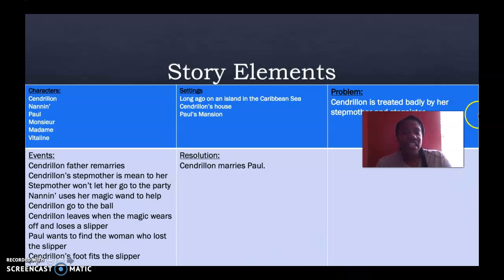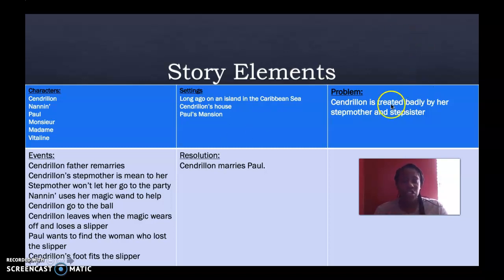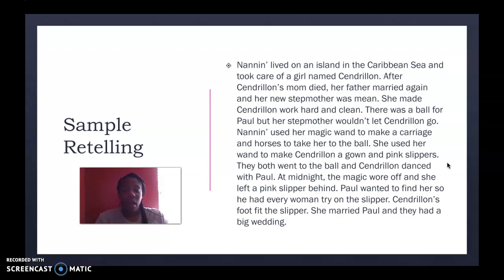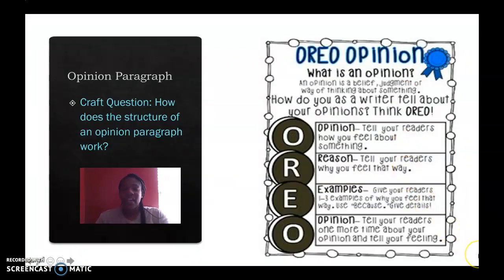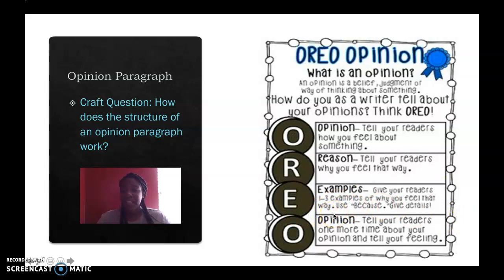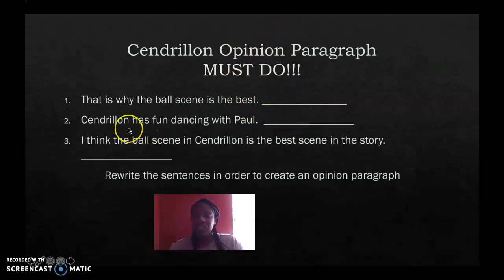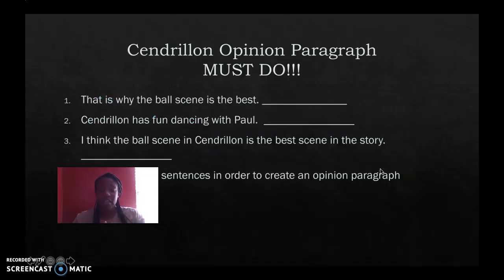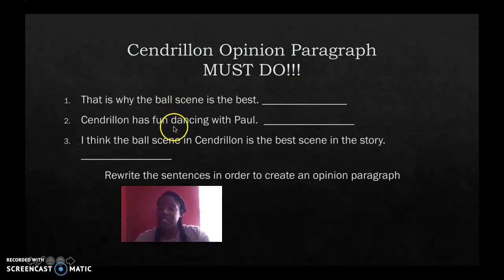5.5 Wit & Wisdom